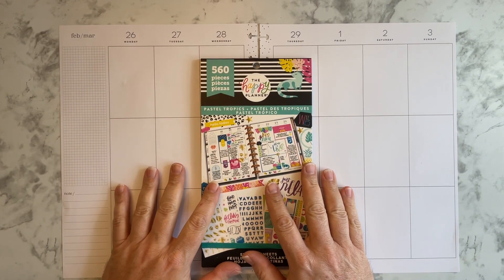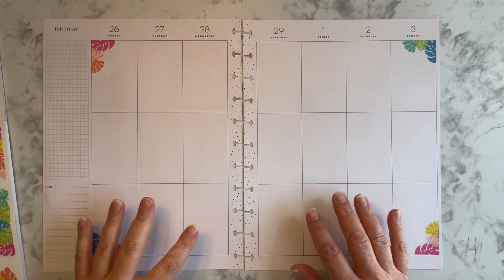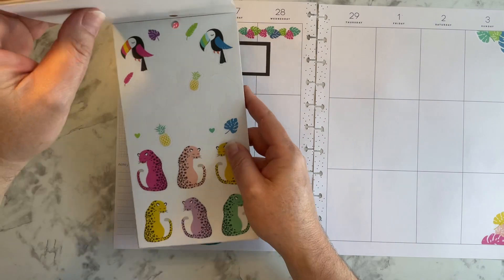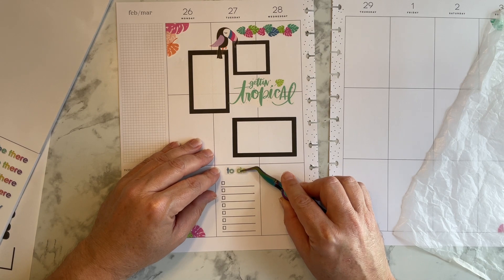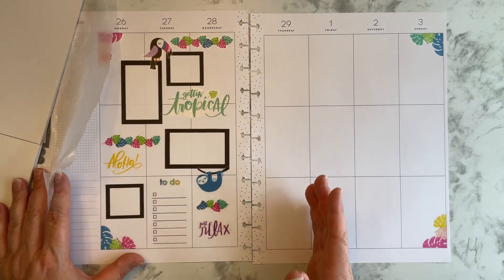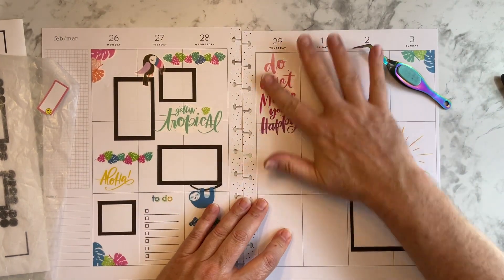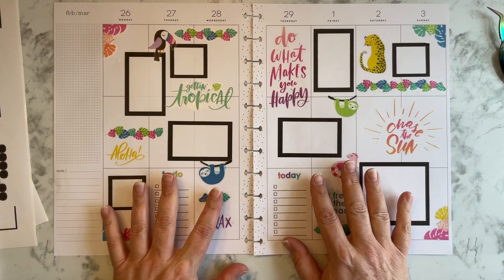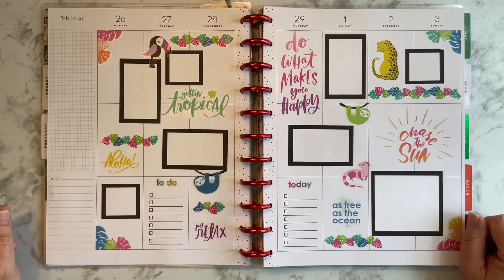USING PASTEL TROPICS IN MY CATCHALL HAPPY PLANNER